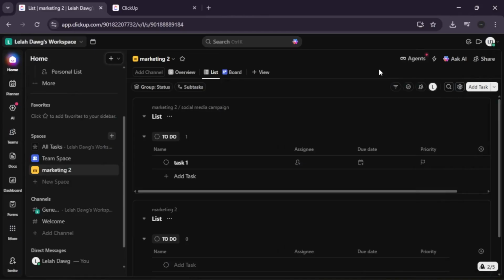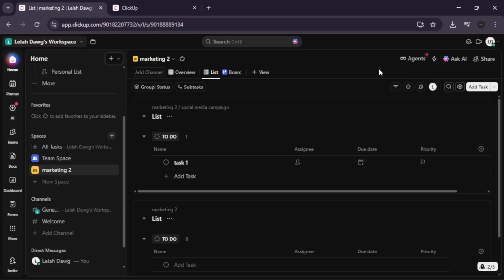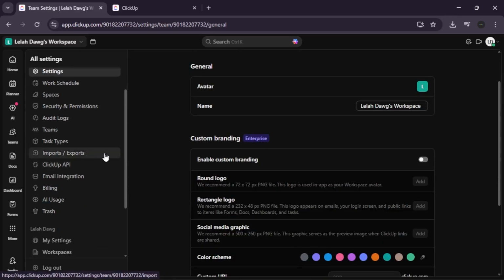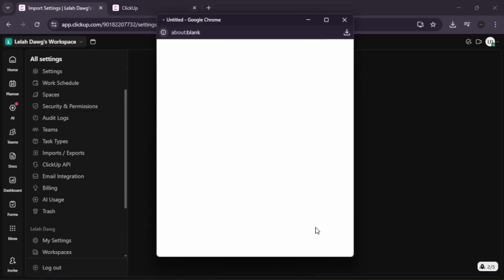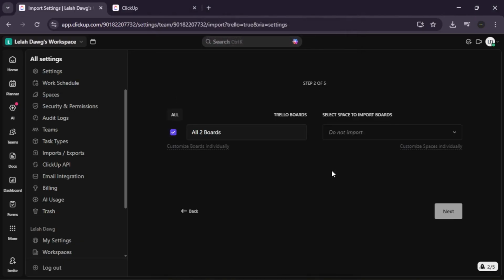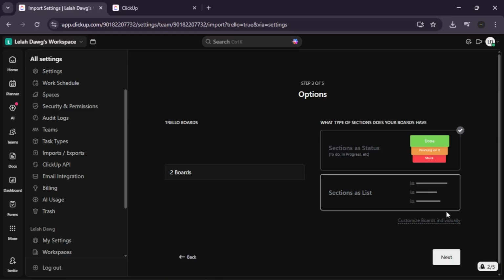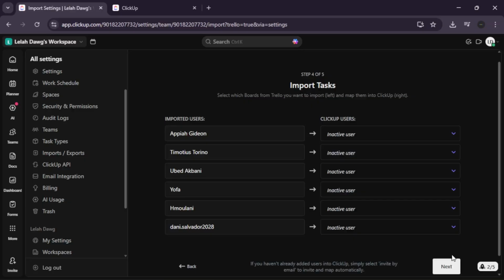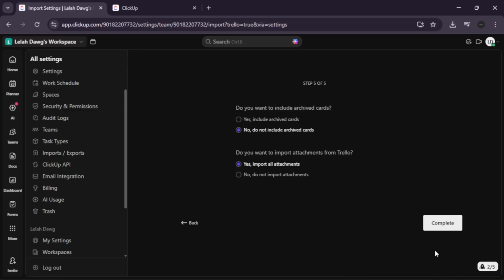How To Import Trello To ClickUp [2026 GUIDE]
Trello import, ClickUp guide, Trello to ClickUp, project management, task management, productivity tools, 2026 tutorial, Trello tips, ClickUp tips, workflow automation, software migration, Trello integration, ClickUp features, project planning, team collaboration, productivity hacks, Trello alternatives, ClickUp setup, import guides